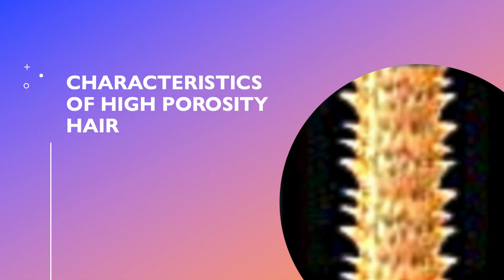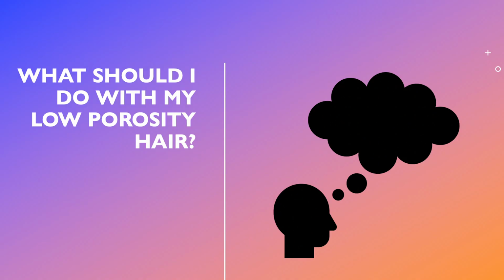Healthy Natural Hair 101: Hair Porosity for Beginners | What is Hair Porosity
Let's learn about porosity level together! I am sharing what I've learned about hair porosity and actually trying out the float test. It is important to know your hair porosity because it will help you to understand what products work best for your hair and why. It will help you to know how to keep your hair moisturized which is important to keeping natural curly hair healthy.

Join me for a Hair Porosity 101 for beginners today!

TIMESTAMPS
0:00 Intro
0:43 What is Hair Porosity
4:15 Low Hair Porosity Characteristics
5:26 Medium Hair Porosity Characteristics
6:36 High Hair Porosity Characteristics
7:37 Tips for Low Porosity Hair
9:06 Tips for High Porosity Hair
10:42 Hair Porosity Float Test
13:43 Float Test Results
14:46 Outro